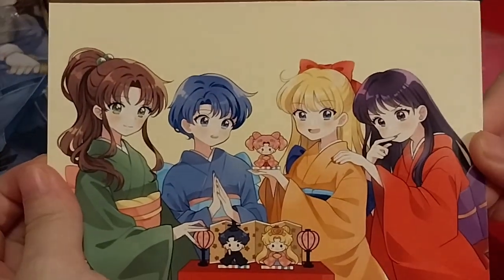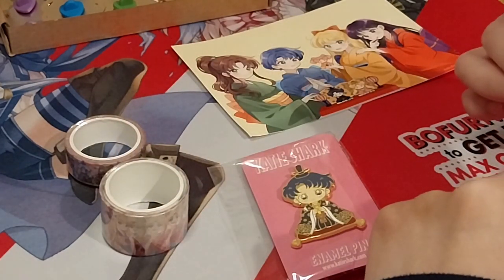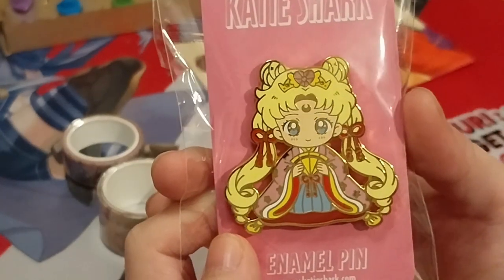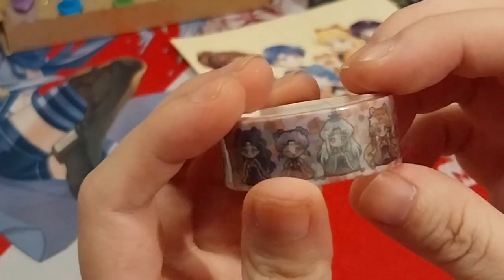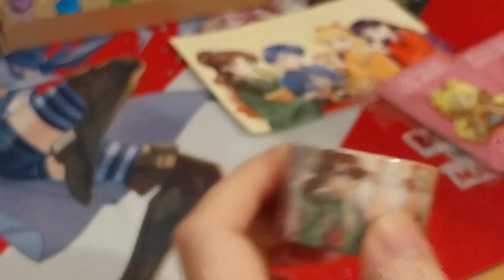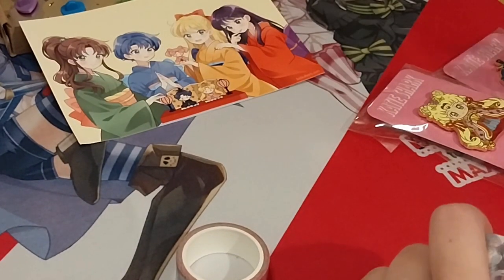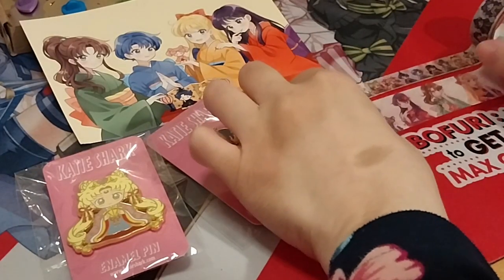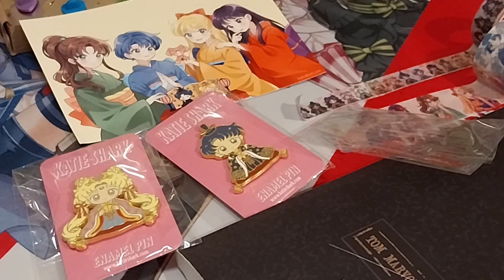Sailor Moon Kimono Collection KS Pins & Washi Tapes! ~ katie.shark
Opening of: Sailor Moon Kimono Collection KS Pins & Washi Tapes! ~ katie.shark

Arteza
£5 off their first order of £60+